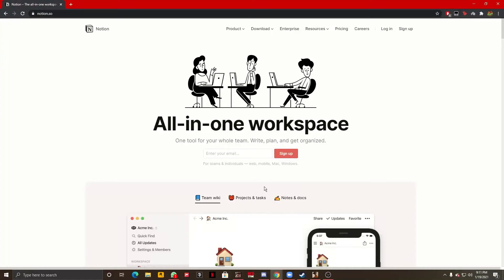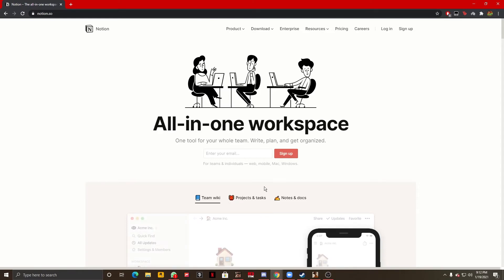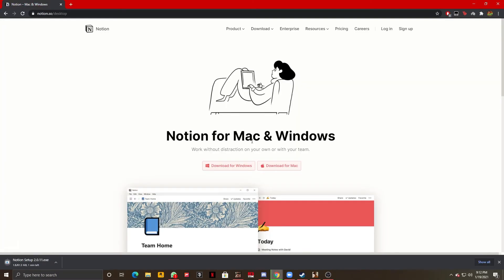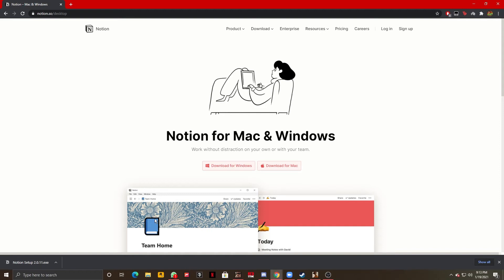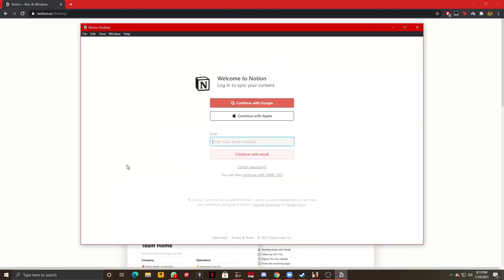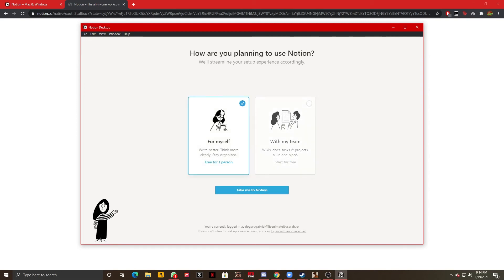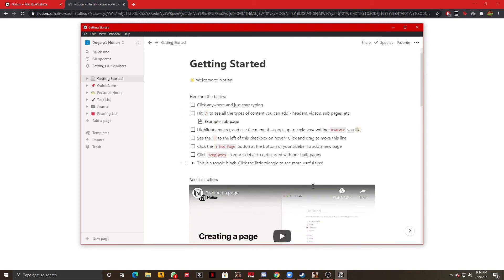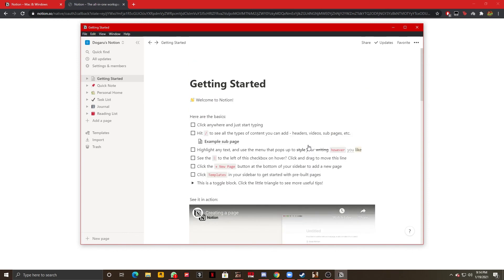How to Download Notion App on PC | Notion App Download Tutorial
In this video I show you how can download the Notion App on your Windows/Mac PC really easy and simple! Enjoy!